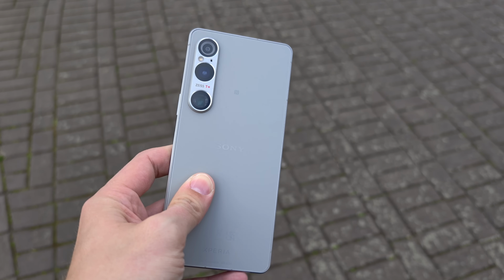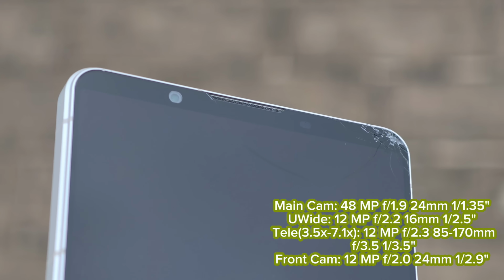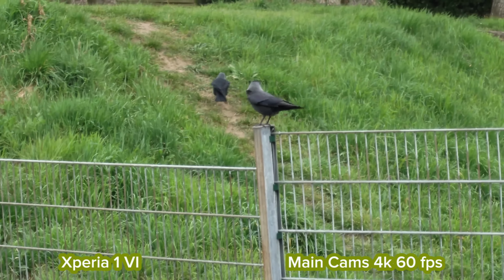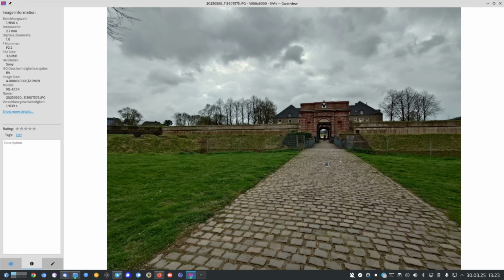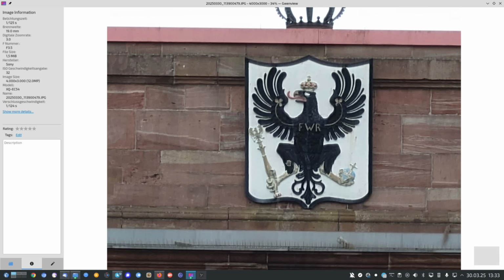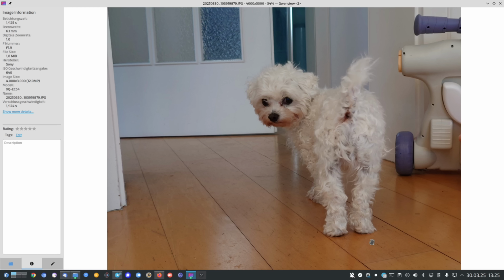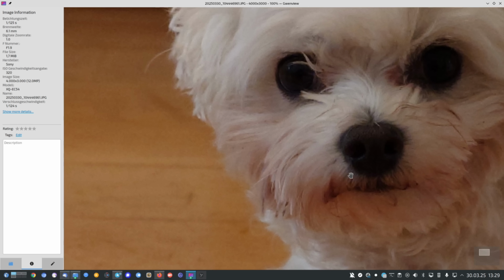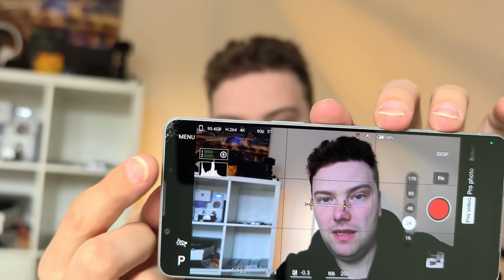Flagship camera smartphone that disappoints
This is my take kn the most disappointing flagship camera centric smartphone from last year the Sony

What do you think about the Xperia?
Do you use the Xperia as main device?